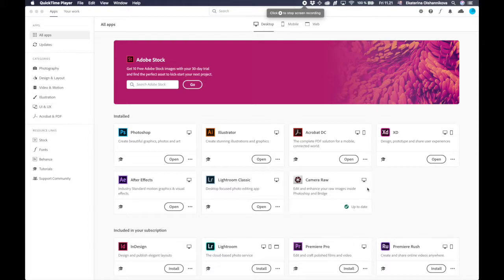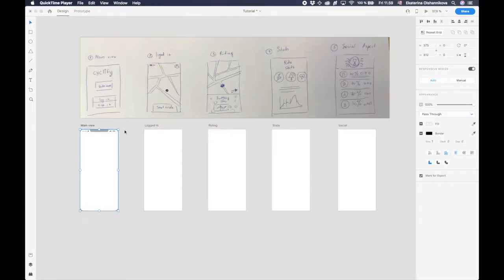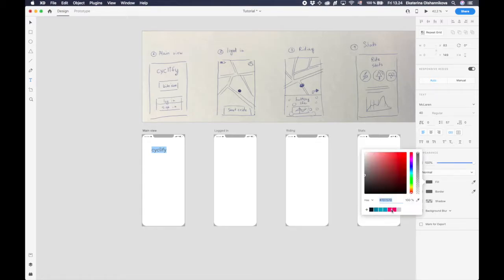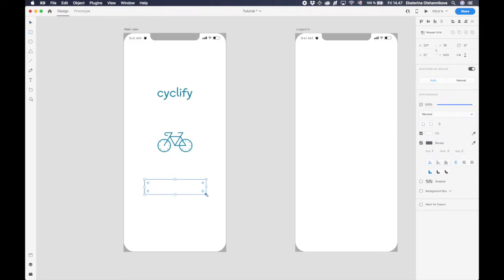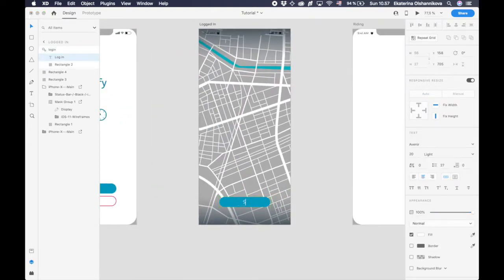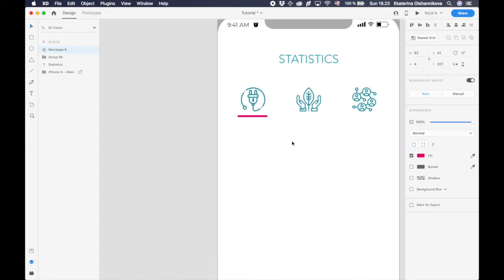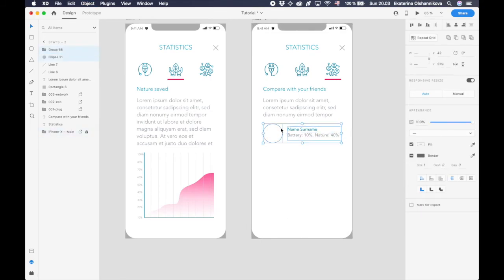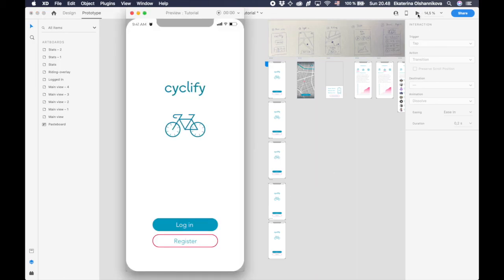Adobe XD Tutorial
This is a part of teaching materials for User Interface Design Course at Tampere University.